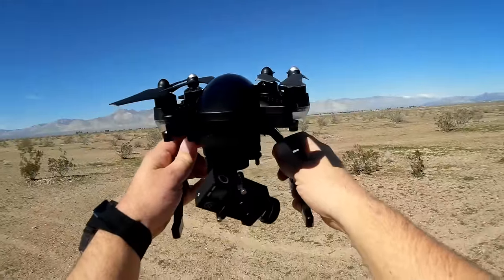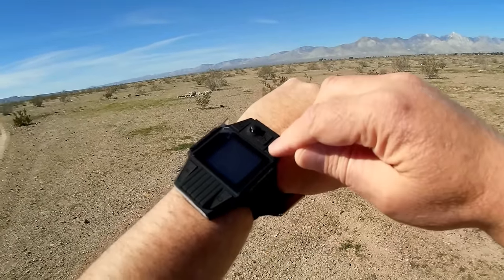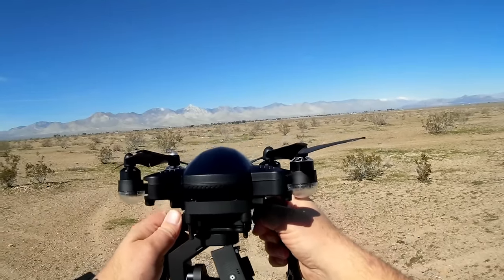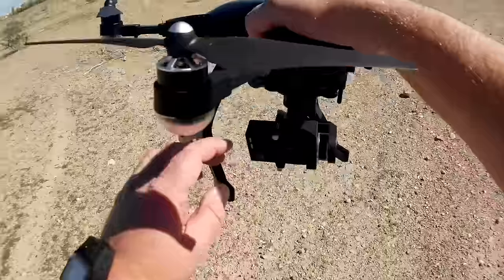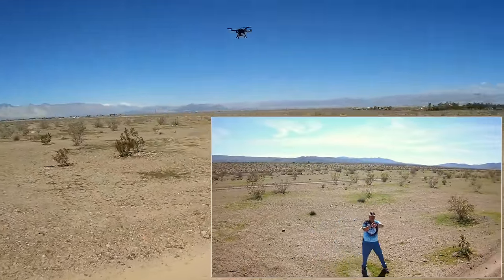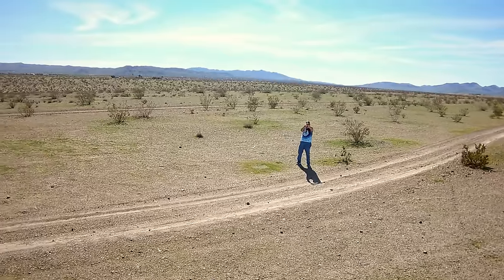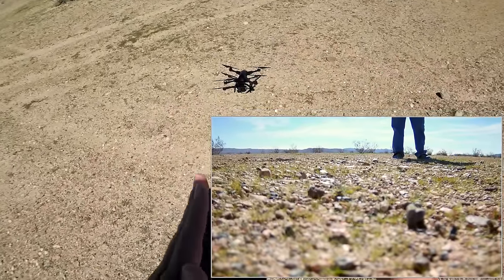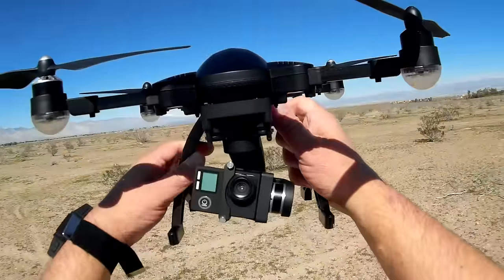Simtoo Dragonfly Pro Folding Follow Me Drone Flight Test Review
This backpack follow me drone includes a three axis gimbal, and a 4K camera with excellent video resolution.

Pros
- Makes a great backpack drone.  Can be quickly assembled/disassembled and folded up for storage and transport in provided carrying case.
-  Includes 4K camera for extra sharp resolution video.  Camera also includes a 5.8Ghz WiFi FPV transmitter for real time viewing of in flight video on your 5.8Ghz WiFi capable smartphone.
- Also includes a three axis gimbal for very stable aerial video.
- Two types of controllers are provided, including a GPS watch controller for portable operation of up to 50 meters, and a standard controller for long range operation of up to 1000 meters.
 - GPS watch enables easy portable operation of the quadcopter without having to carry the heavier standard controller.  It allows both manual and automatic operation of the quadcopter. Automatic modes include follow me, circle position, rotate, and return to home and landing.

Cons
- FPV reception requires use of a 5.8Ghz WiFi capable phone.  Older phones with only 2.4Ghz WiFi will not be able to receive inflight WiFi video.  However, the WiFi range is only advertised out to about 30 meters.  As such, the WiFi is mainly intended for remote operation of the camera to start video recording and take still photos.  However, the camera can still be operated manually if it is started before activating the quadcopter.
- Max flight time was significantly less than advertised 25 minutes.  Received a low voltage warning and landed at 12 minutes into the flight. However, post flight measurement of remaining voltage was 3.8 volts per cell, indicating that significant remaining flight time may have been capable with the battery.

MUSIC LICENSE
"Awel" by stefsax